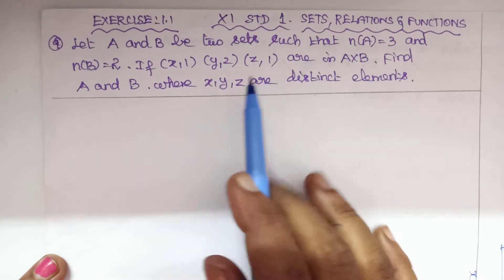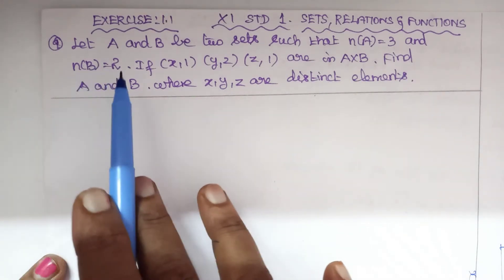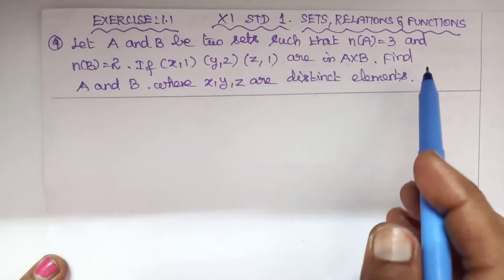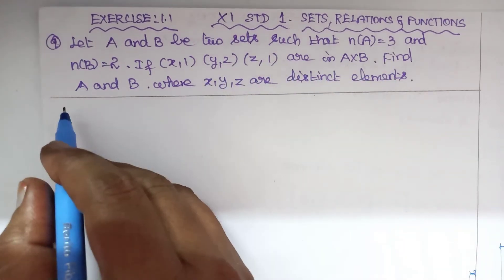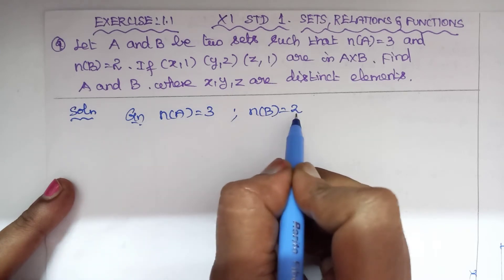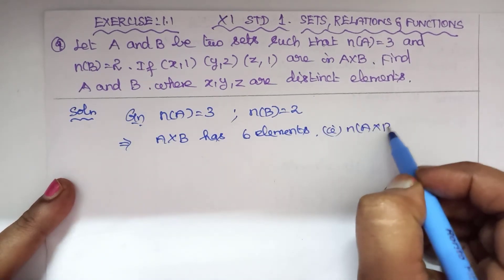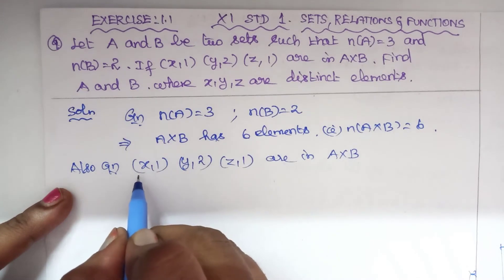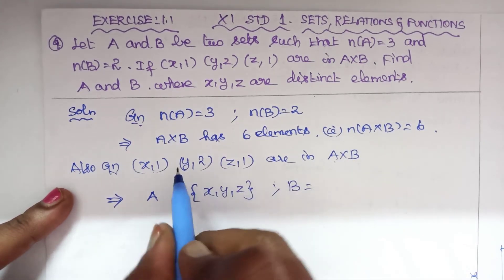11th Maths l Sets,Relations & Functions l Exercise:1.1(9)